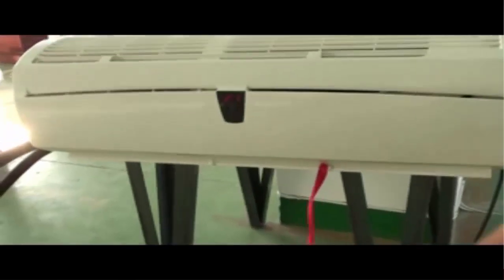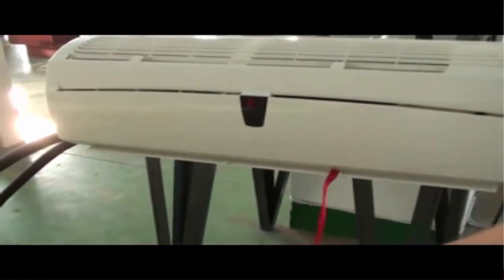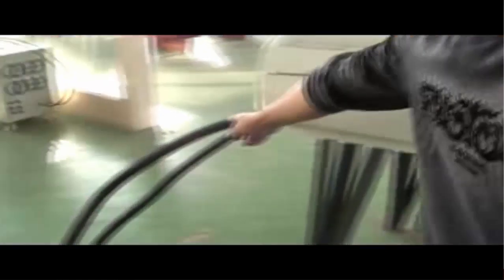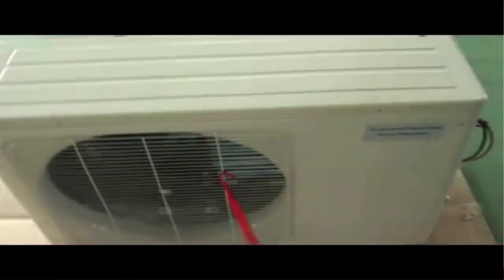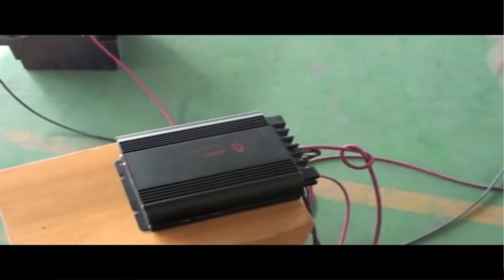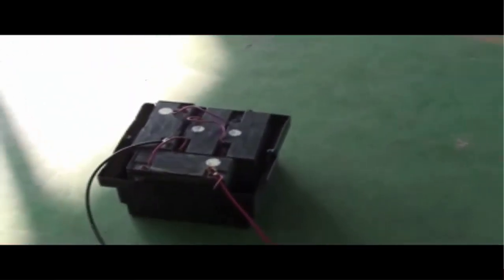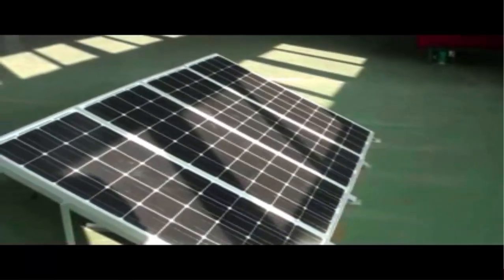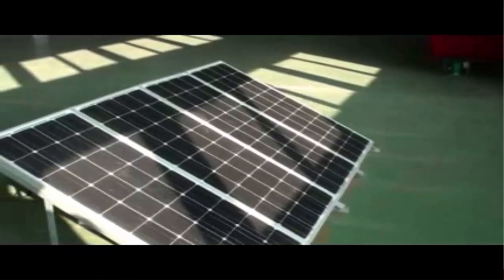Solar Air Condition Newton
NEWTON Solar Air Condition
100% solar Air conditioner made By newton Electromechanical Devices LLC
مكيفات تعمل بالطاقة الشمسية بدون حاجة لكهرباء المدينة - مع وجود امكانية ربطها مع الشبكه - ميزة اختيارية
مكيفات طاقة شمسية
solar air conditioner system
From Newton Elelectromechanical , Newton solar system
Dubai